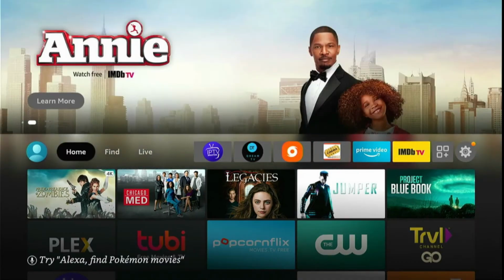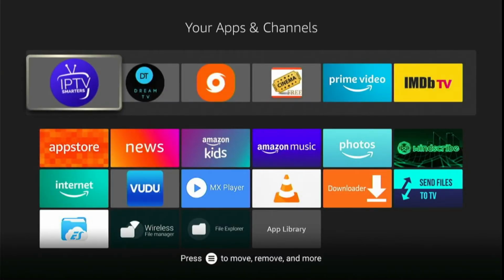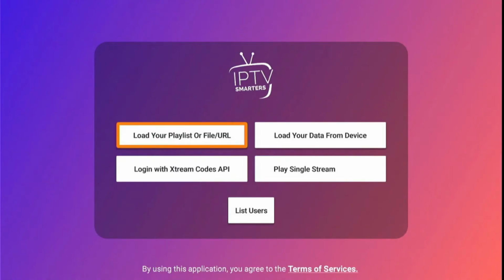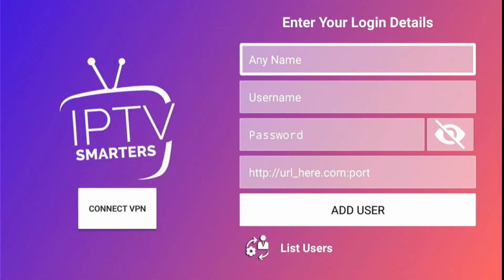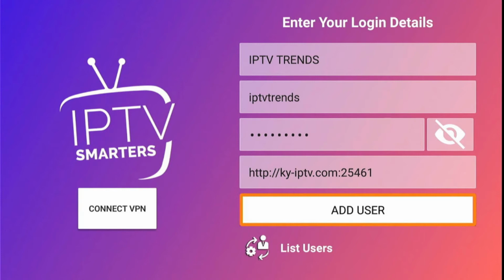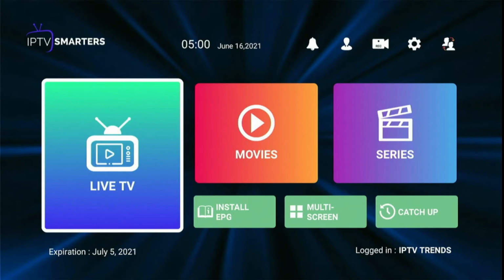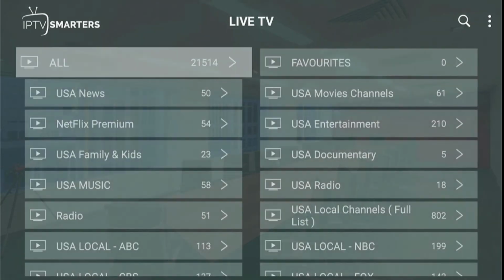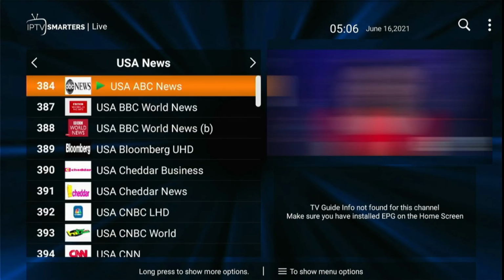How To Watch USA NEWS On IPTV 2021